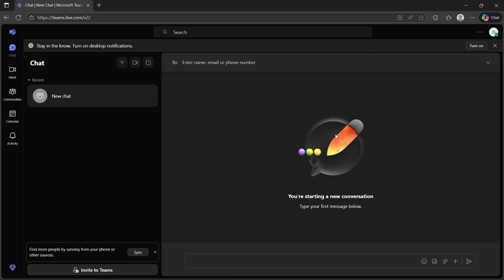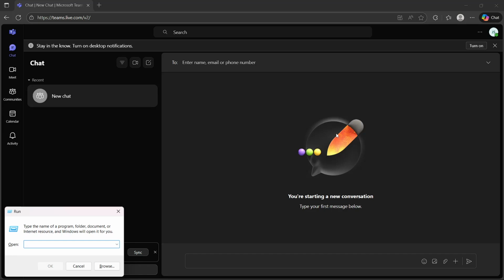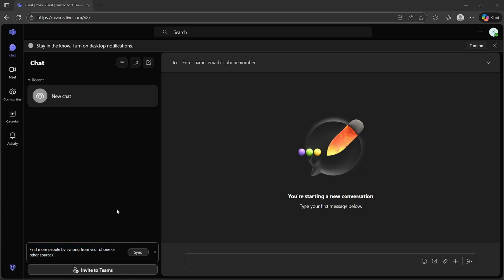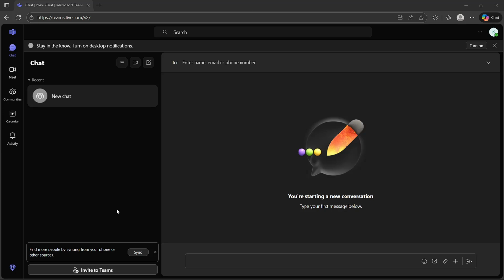How to Fix Microsoft Teams Cannot Join or Sign In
In this video, I'll show you how to fix microsoft teams sign-in issues. The method is very simple and clearly described in the video. By following all the steps in the video, you'll be able to easily learn how to fix microsoft teams sign-in issues.